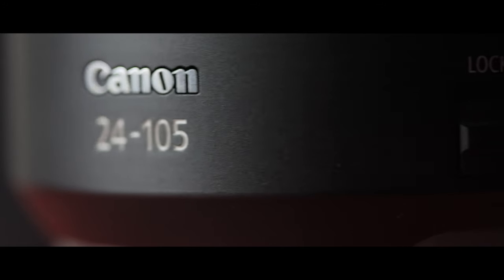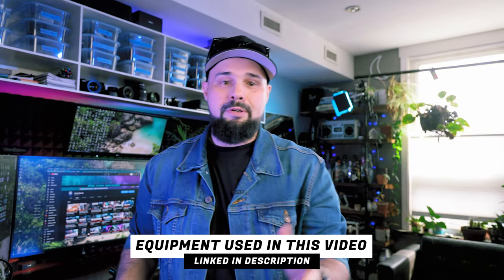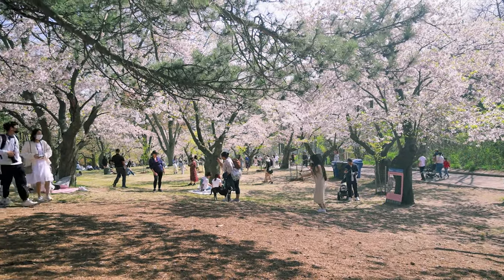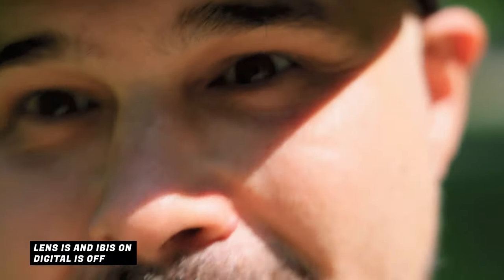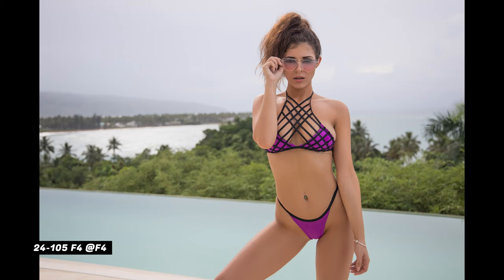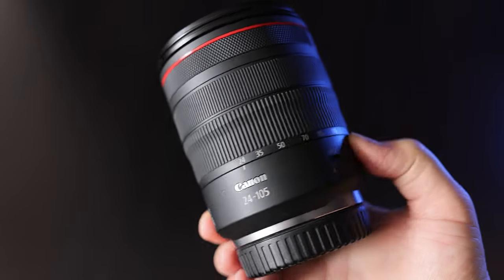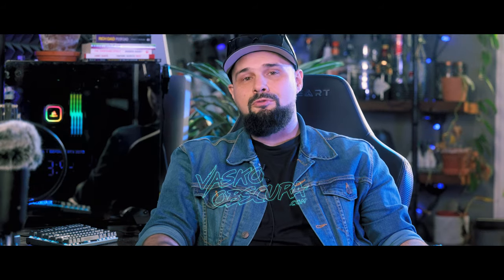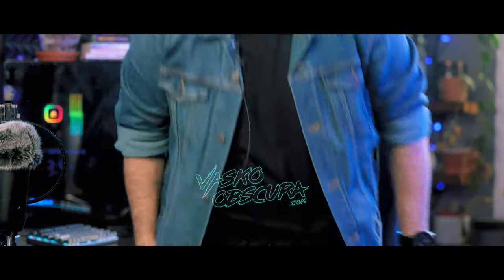Before You Buy - Canon RF 24-105mm f4 L IS USM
Are you thinking of buying the Canon RF 24-105mm F4 L IS? Then this video is for you. I bought this lens with the EOS R when it was first available for preorder. I have a lot of experience using this lens in different shooting situations and in this video I share my thoughts about using the 24-105 F4 L IS. It’s a fantastic compact medium range zoom at a decent price considering the other L zoom lenses covering the same range. Hopefully my insights help you figure out if this is the one for you. If you enjoy the video drop a comment and let me know what you think.

⭐ Canon RF 24-105mm f4 L IS
Neewer 42” Beauty Dish
Neewer 660 RGB LED Light
Neewer CN-160

⏩ _*CHAPTERS*_
0:00 - Introduction
0:35 - What I Look for in a Lens
1:30 - Sharpness
2:05 - Using a Pro Mist to Soften Skin
2:30 - Versatile Zoom Range
3:30 - Amazing Studio Lens
3:55 - Size and Weight
4:40 - Can You Vlog With it?
5:26 - Lens IS & Video
6:39 - Weather Sealed
7:10 - Bokeh
8:05 - Low Light Performance
9:00 - Extending Barrel
10:24 - My Experience With the Lens
11:04 - Good General Purpose Lens
12:15 - Awesome Travel Lens
13:17 - Vlogging Thoughts
13:38 - Shooting Weddings
14:42 - Studio Photography Lens